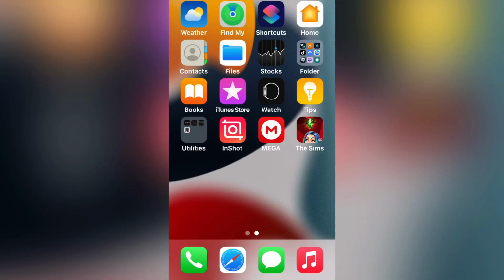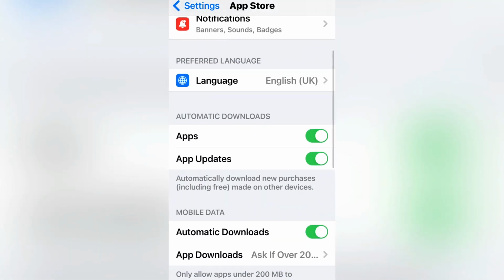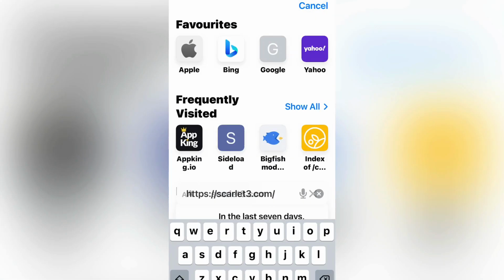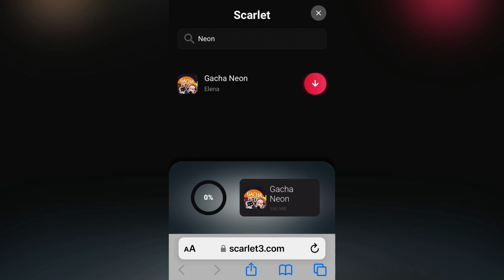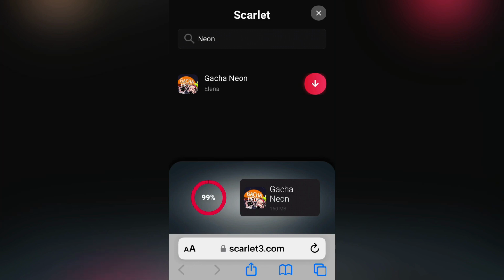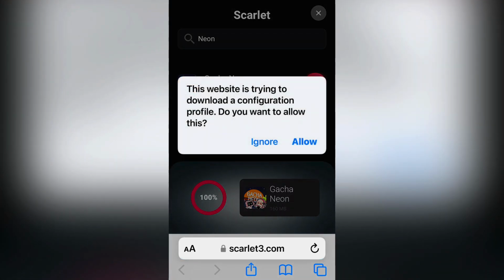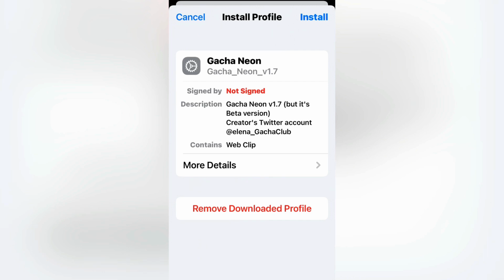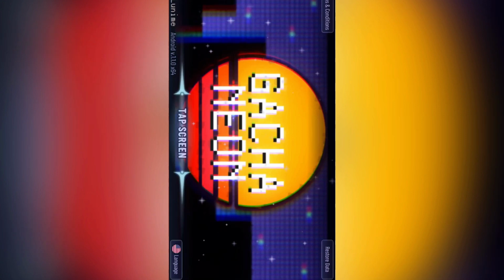How To Download Gacha Neon Android & iOS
In this video, we are going to learn how to download gacha neon working on any iOS/Android. This gacha neon 1.7 mod download requires no jailbreak or computer, also it's no revoke. Simply watch until the end to learn how to download and install gacha art mod for iOS 16.

What is gacha art mod?
Gacha Neon v1.7 is a Gacha Club MOD that adds new features to the game. It is the new mod that came out this week and brings some very interesting elements like its crazy hairstyles, and incredible backgrounds.